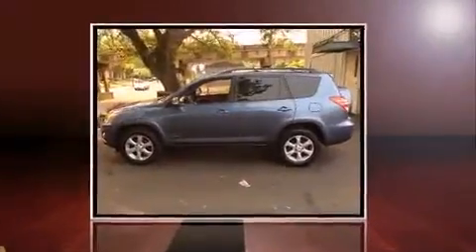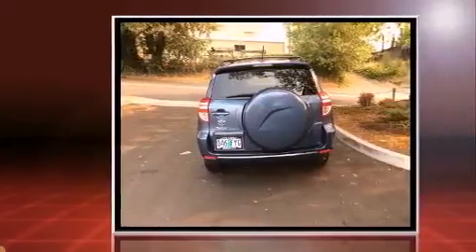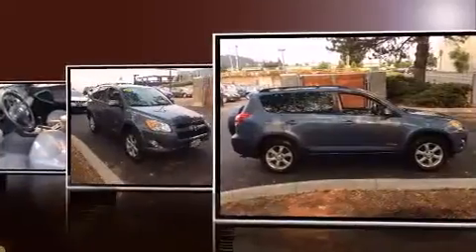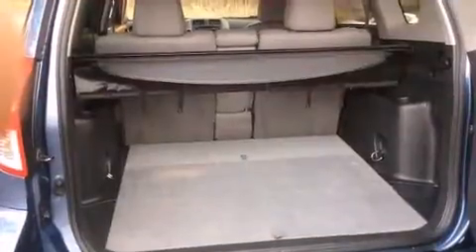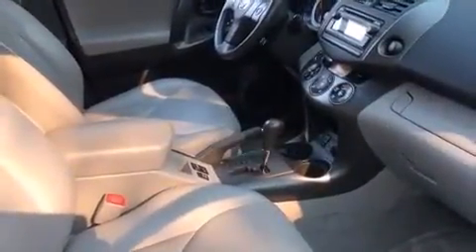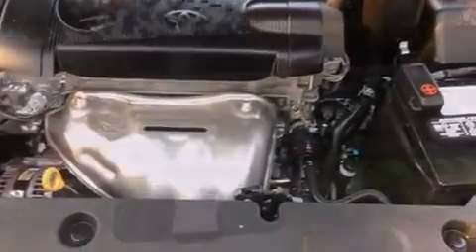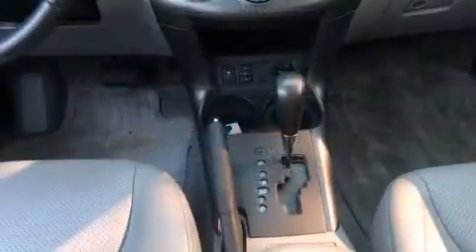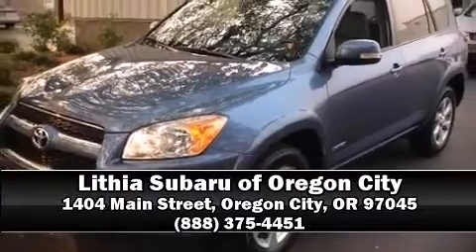2012 Toyota RAV4 in Oregon City, OR 97045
Climb inside the 2012 Toyota RAV4. With less than 30,000 miles on the odometer, this 4 door sport utility vehicle prioritizes comfort, safety and convenience. It features four-wheel drive capabilities, a durable automatic transmission, and a 2.5 liter 4 cylinder engine. All of the premium features expected of a Toyota are offered, including: 1-touch window functionality, a tachometer, front bucket seats, tilt steering wheel, skid plates, cruise control, and remote keyless entry. Premium sound drives 6 speakers, providing you and your passengers a sensational audio experience. Toyota ensures the safety and security of its passengers with equipment such as: head curtain airbags, front SIDE impact airbags, traction control, brake assist, anti-whiplash front head restraints, ignition disabling, and 4 wheel disc brakes with ABS. With electronic stability control supplementing mechanical systems, you'll maintain precise command of the roadway. It also arrives with a Carfax history report, providing you peace of mind with detailed information. Our team is professional, and we offer a no-pressure environment. They'll work with you to find the right vehicle at a price you can afford. Come on in and take a test drive!